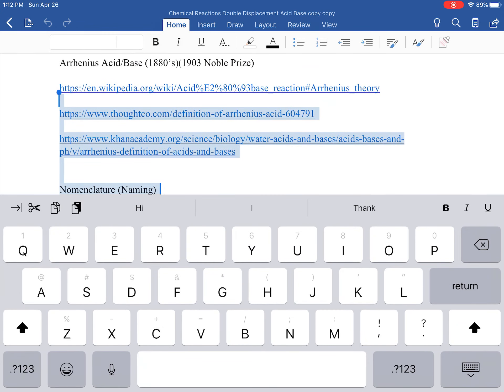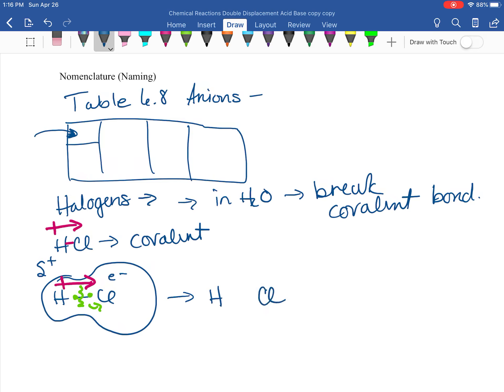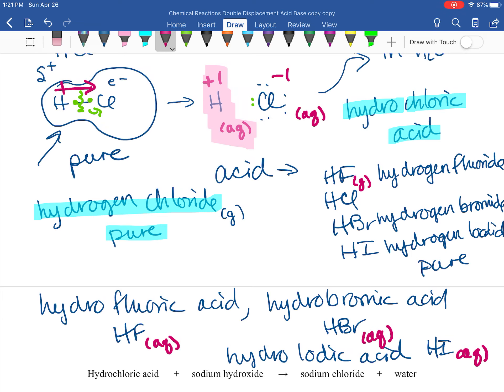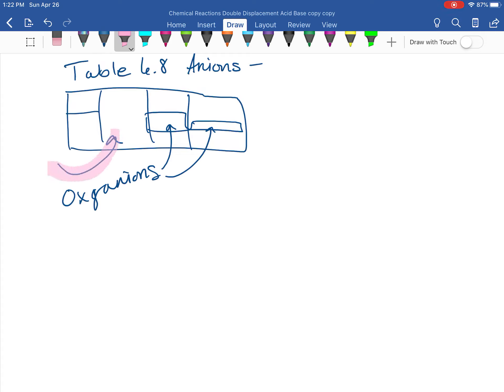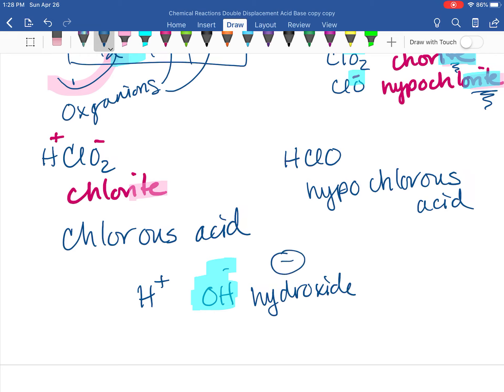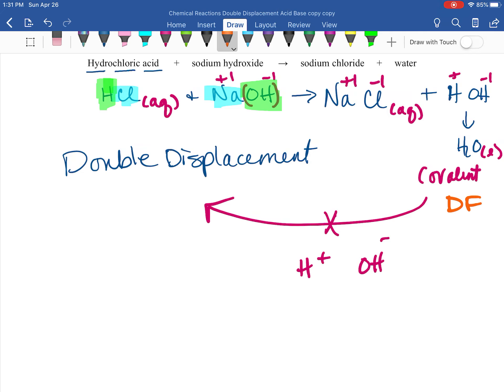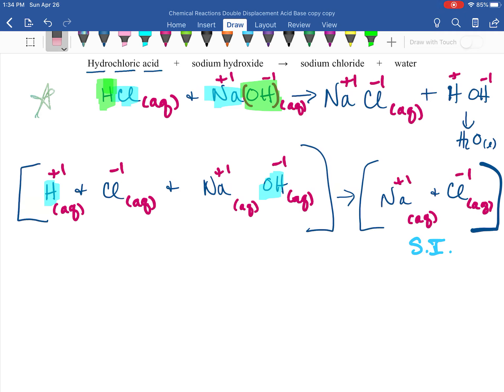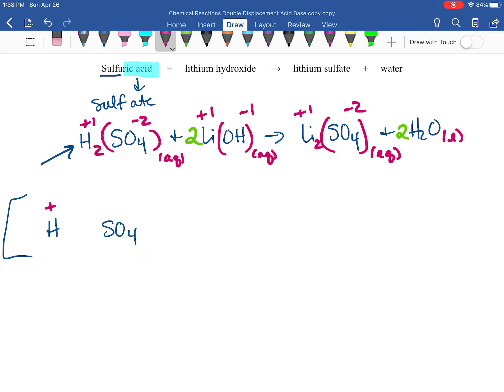April 26, 2020